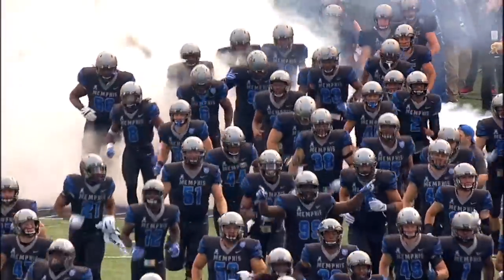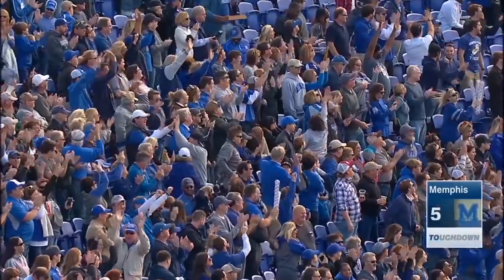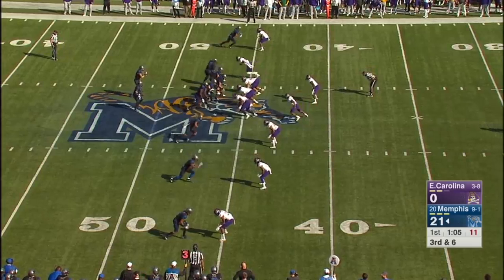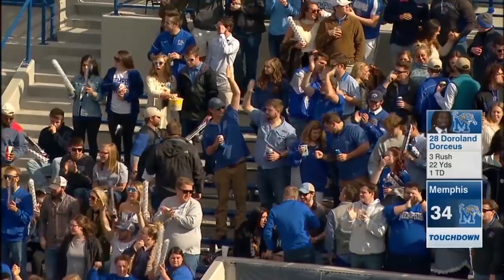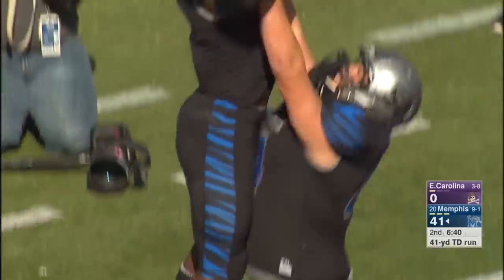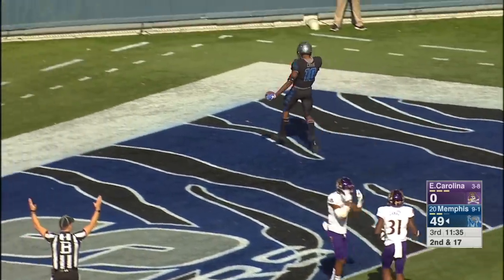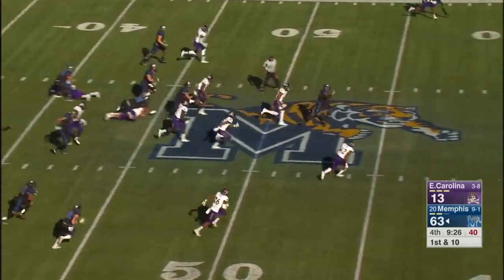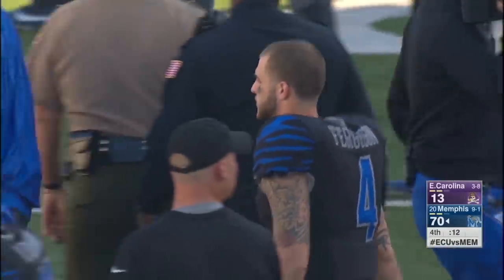Memphis Football: ECU Highlights